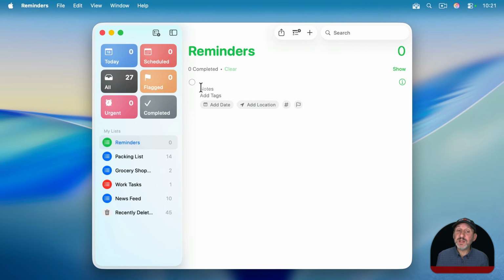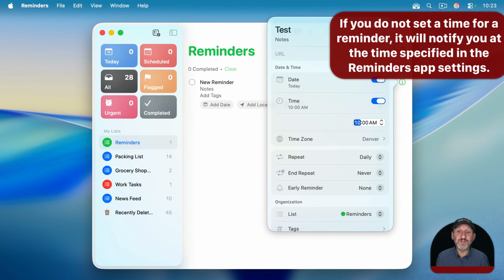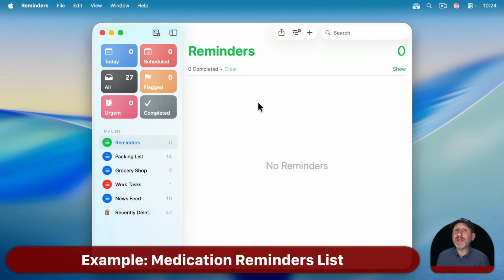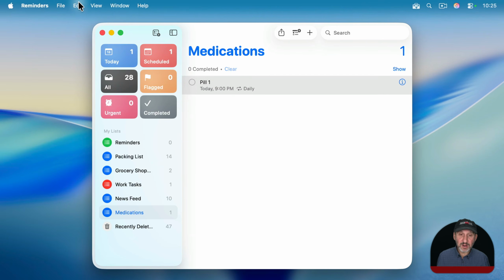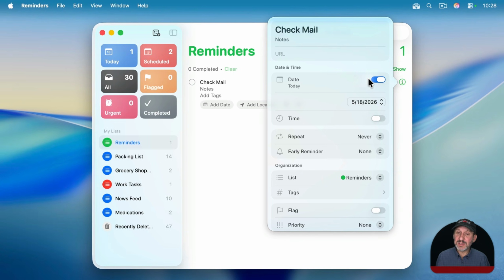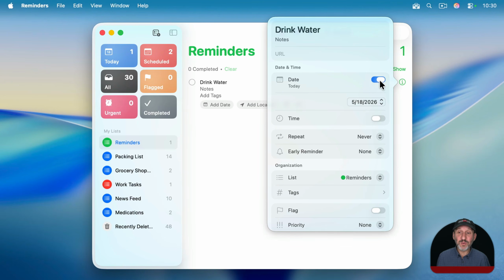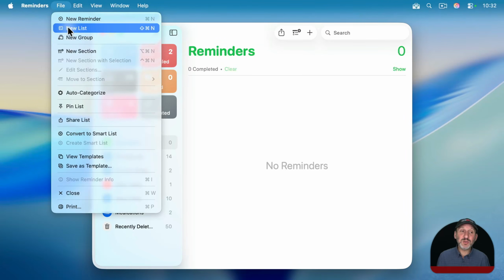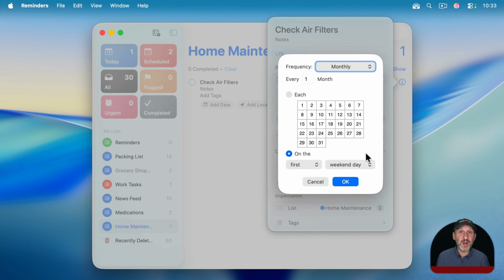How To Use Repeating Reminders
The Reminders app on your Mac, iPhone and iPad let you create repeating reminders which are good for a variety of uses beyond basic task management. Remember to take medications, tailor your productivity and schedule home maintenance.

00:00 Intro
00:20 Set Up a Repeating Reminder
01:26 What Happens When You Complete An Item?
02:33 Example: Medication Reminders List
04:08 Setting Less Than Daily Reminders
05:05 Hourly Reminders
06:19 Less Frequent Repeating Reminders
07:36 You Can Complete Tasks Before They Are Due
08:26 Not All Situations Covered